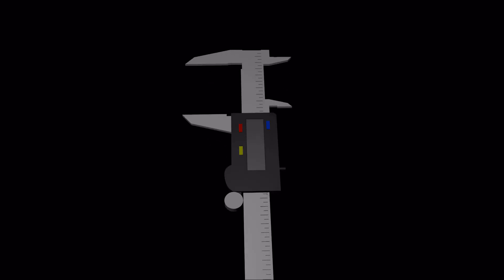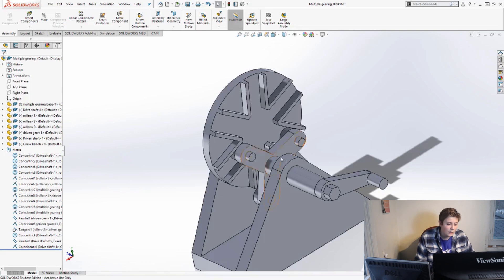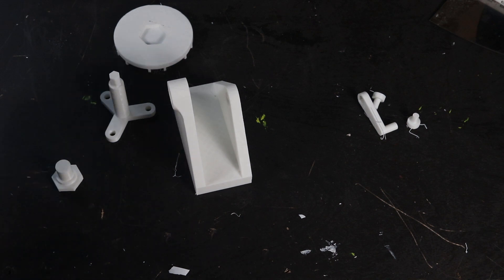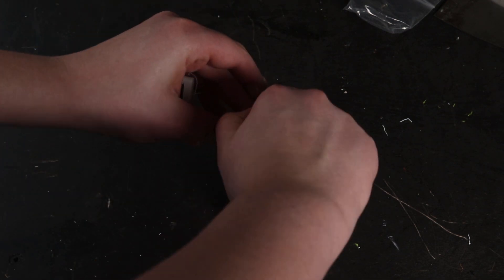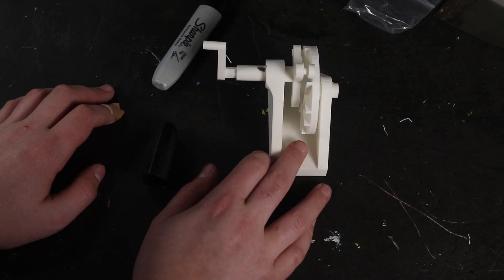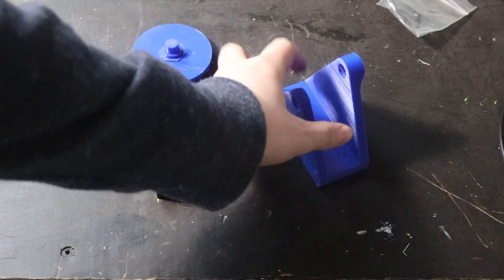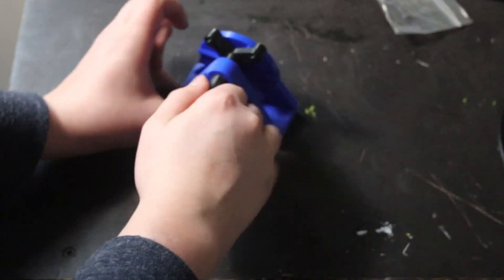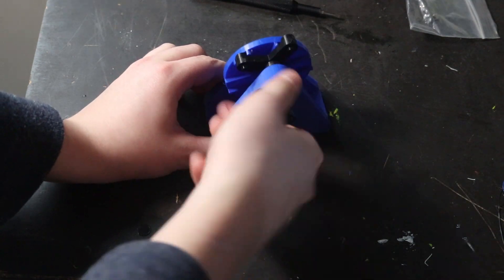The STRANGEST Gearbox Ever Made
Coolest Mechanism! Multiple Gearing 3D Printed! This is the coolest mechanism to look at! I Try my hand at 3D printing multiple gearing! Check it out on 3dpassion.com!

I recommend Amazon Basics PLA (aff)